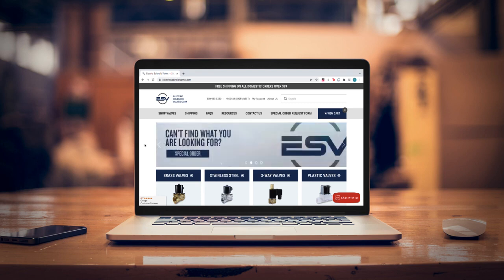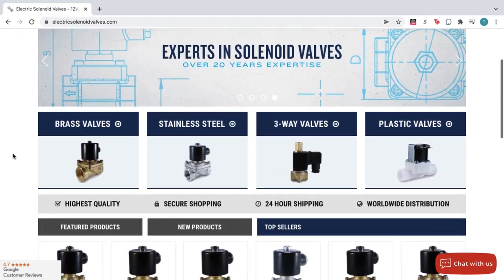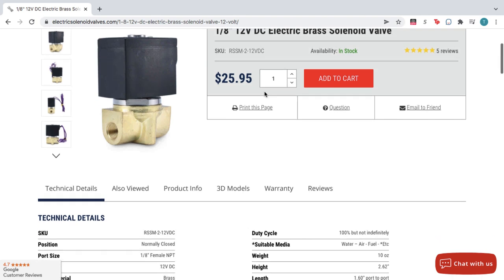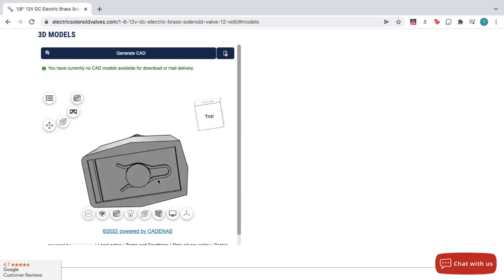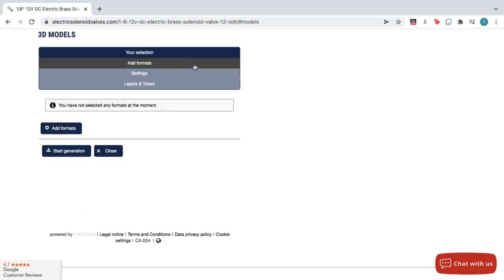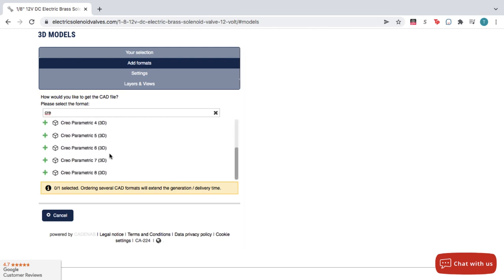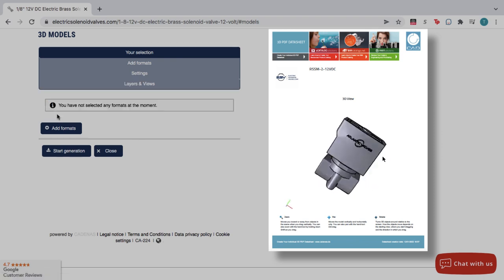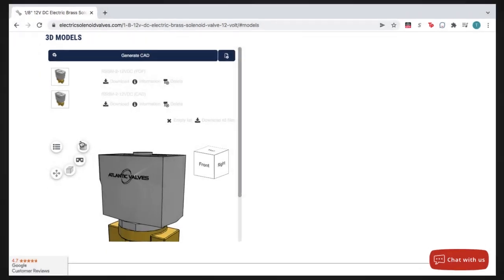Solenoid Valve 3D CAD Configuration Catalog from Electricsolenoidvalves.com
The entire process is streamlined to be instantly available to you 24 hours a day for all of our most popular valves.

CAD files in over 150 formats to work with different engineering programs and operations.